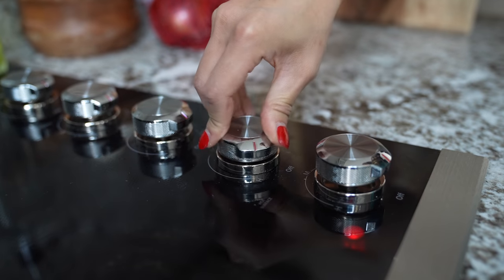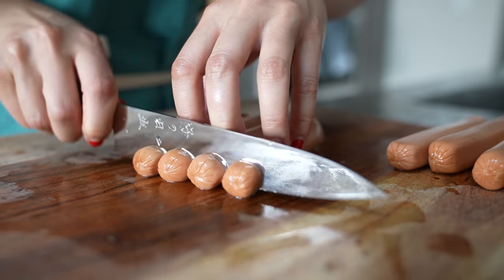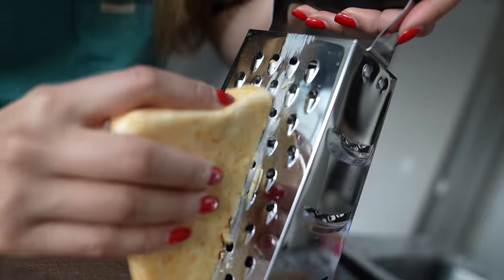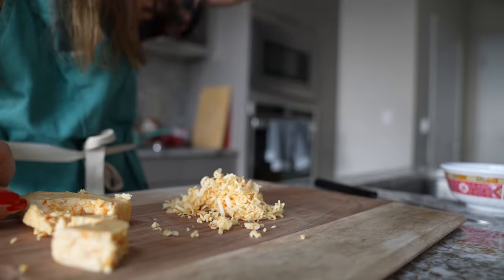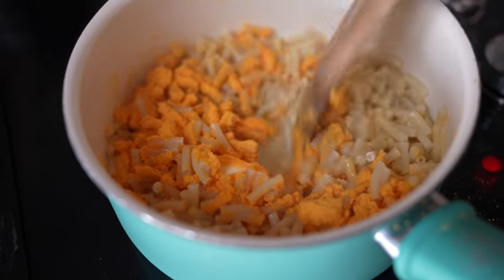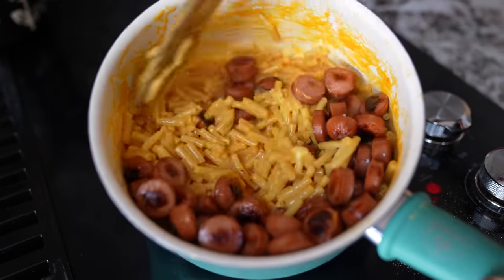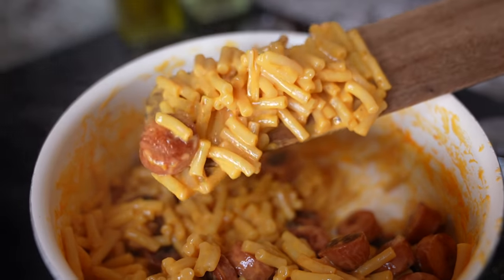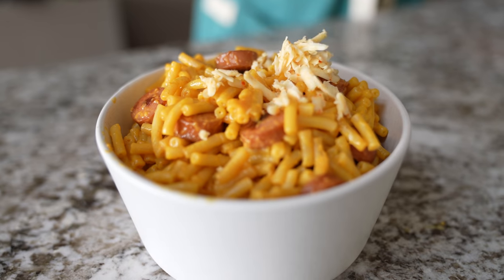Lofi Mac & Cheese with Hot Dogs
One of my favorite food combos that my sister used to make for me and my brother as kids...mac & cheese and hot dogs. I added some leftover shredded sriracha cheese at the end.

Song:
Hot Chocolate by Aves